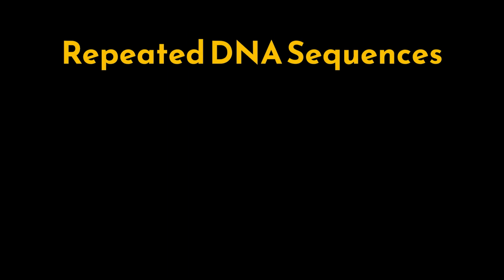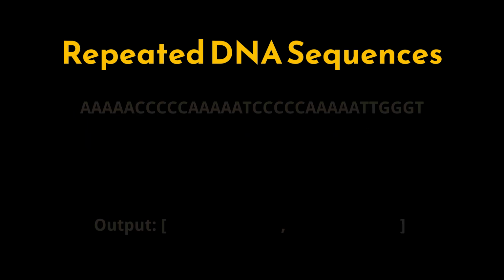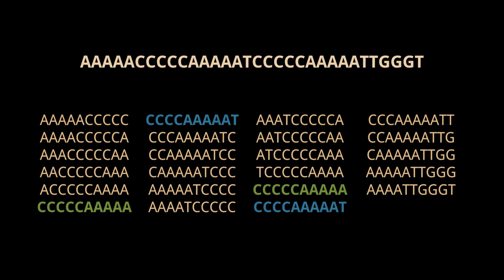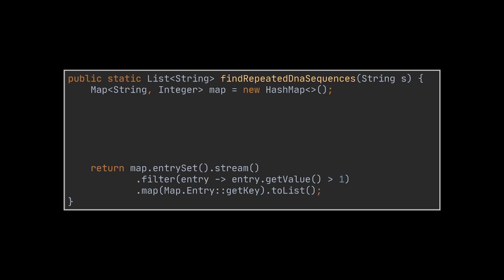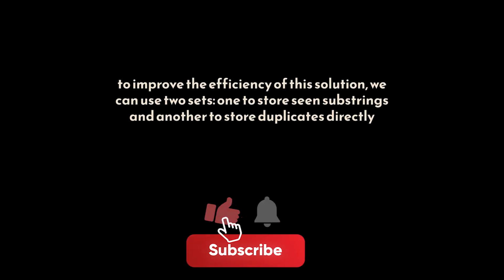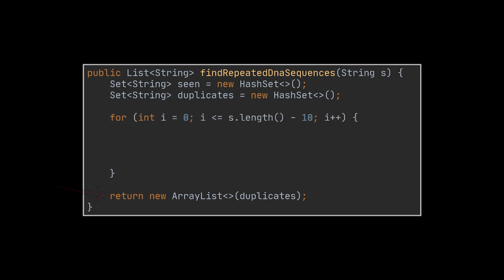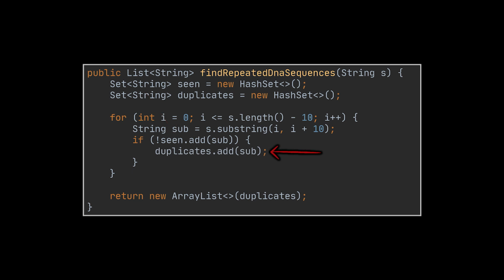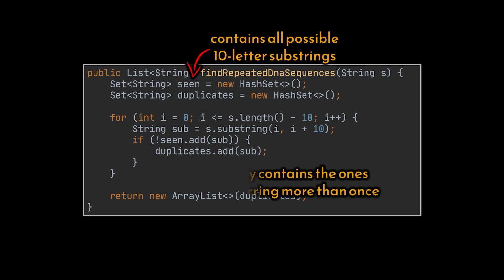Repeated DNA Sequences Explained | HashMap and Set Approaches | LeetCode 187 | Geekific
In this video, we break down a classic string-based algorithm problem from LeetCode 187: Repeated DNA Sequences.

🔬 Problem Breakdown: Imagine we’re biologists analyzing DNA sequences. Given a long string of characters A, C, G, and T, our goal is to find all 10-letter-long substrings that appear more than once.
🧠 Brute Force Solution: First, we generate all possible 10-letter substrings and use a HashMap to count their occurrences. Substrings with a count greater than one are part of the final answer.
⚙️ Optimized Approach: We replace the map with two HashSets, one to track seen substrings and another to collect duplicates. This reduces memory overhead and improves performance.
🔥 Efficiency Tips: We explain why we don't care how many times a substring repeats, only whether it's seen more than once. The logic is streamlined, making the implementation faster and cleaner.

Whether you’re practicing for a coding interview or mastering string algorithms, this walkthrough helps you visualize, implement, and optimize the solution with clarity.

💡 Chapters:
00:00 Introduction
00:10 Problem Explanation
00:41 Intuitive Map-Based Approach
01:33 Set-Based Optimization
02:50 Thanks for Watching!